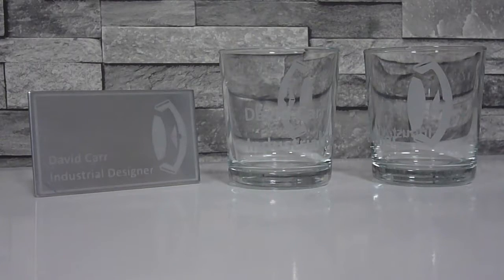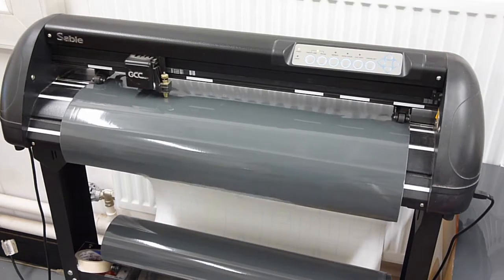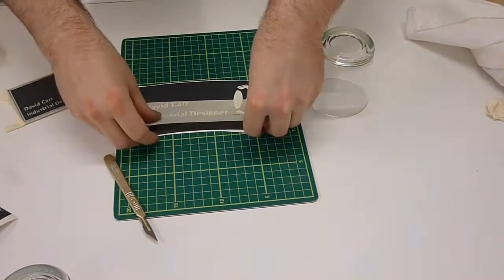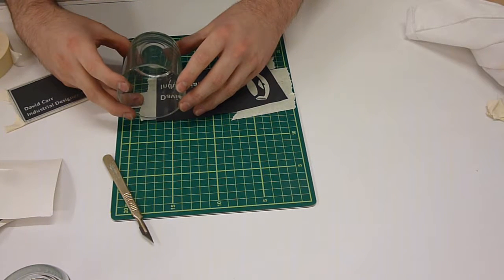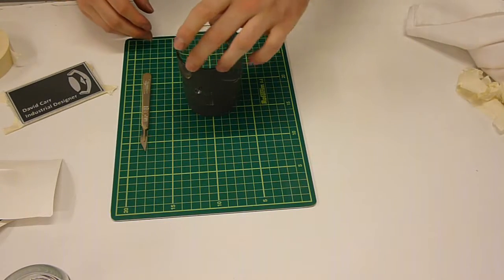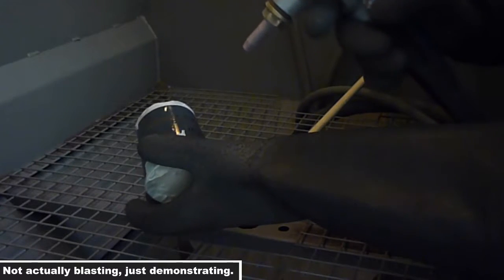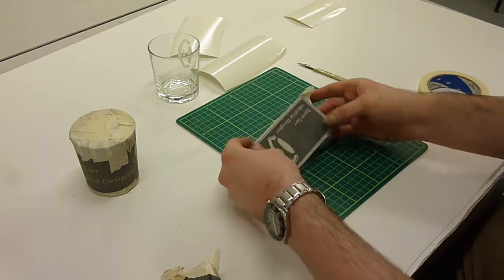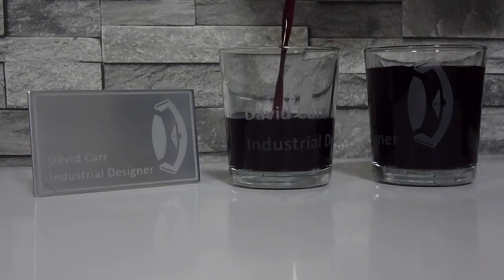Shot Blasting Glasses Using A Vinyl Mask Technique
During my time at Teesside University, I produced a number of shot blasted glasses for friends and family as commemorative gifts. This was a ‘cheap and cheerful’ method for a student to produce gifts, but the end results of the process give the look of a much more expensive item.

Using a vinyl mask technique for surface engraving glass and metal is highly accurate, very professional in appeal, and far easier than manually engraving using diamond cutters. The technique can be easily applied to just a small element of a glass to create a small line of text, or easily scaled up to create intricate and elaborate designs on a 3d surface.

By going a step further than this, you can also work with segmented masks allowing you to work on complex compound form glasses; with your designs only limited by imagination rather than process. With care this process can also be used on a range of plastics, forming another strong tool in a designers and model makers bow.